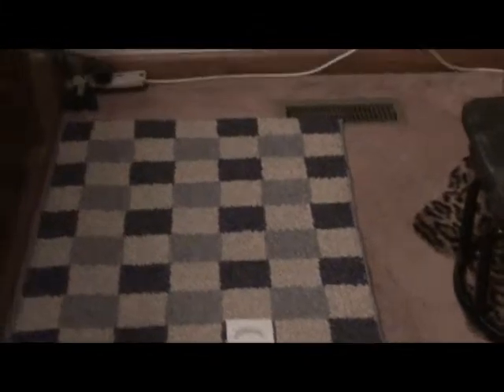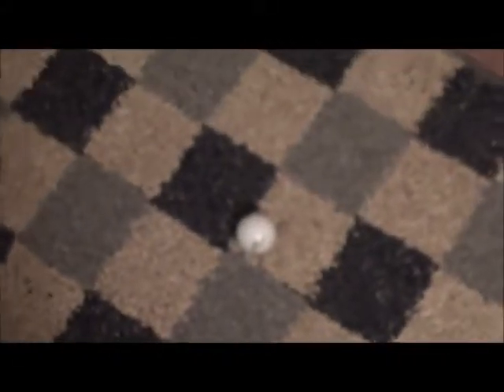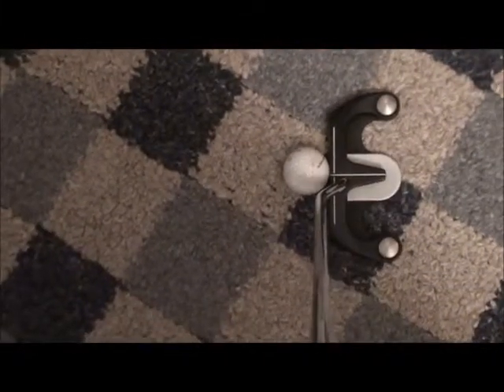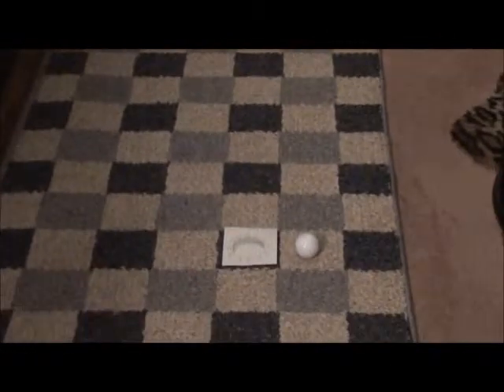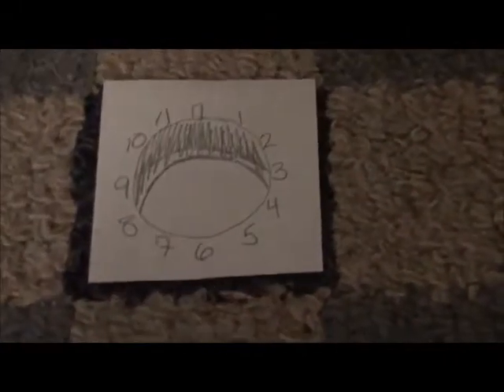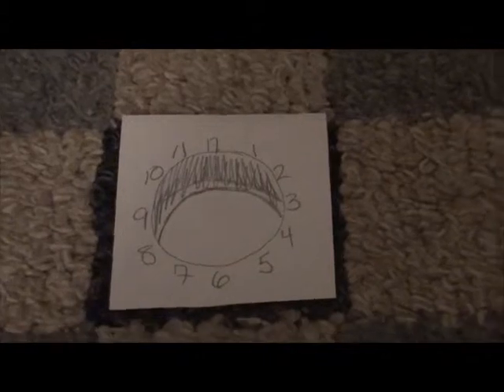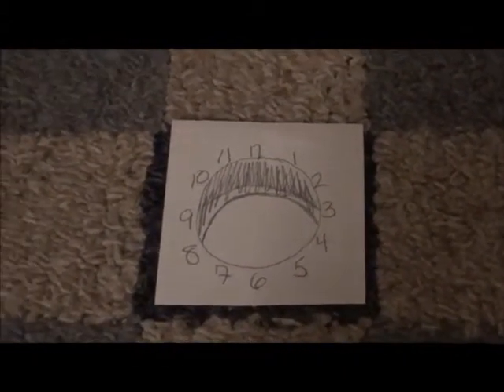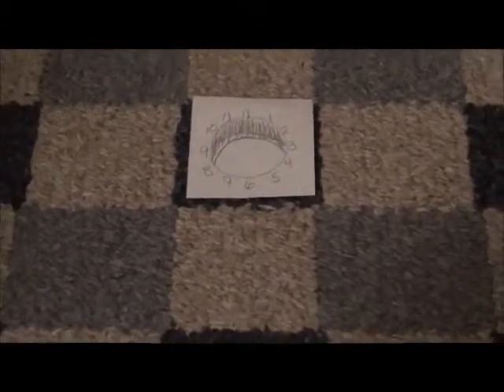Golf putting tips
Golf putting tip and game... funny things to do before a round and tips to use during the round...enjoy!